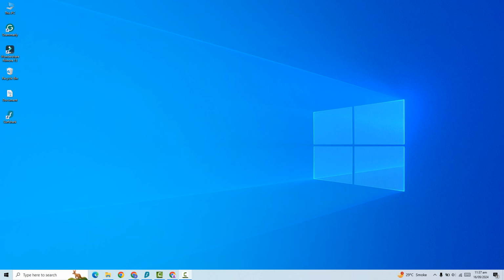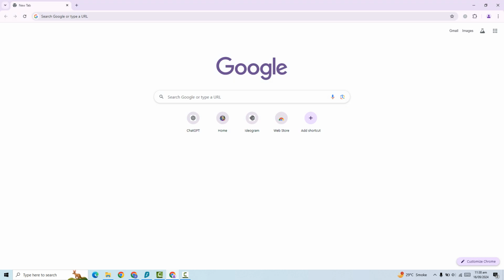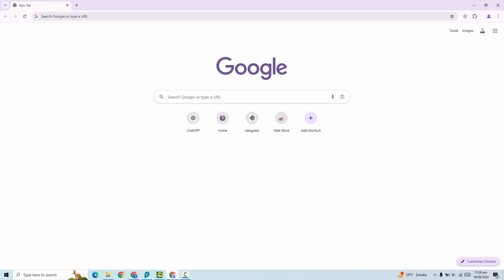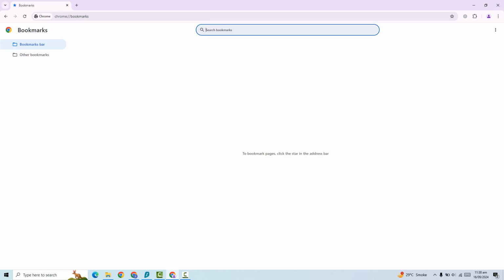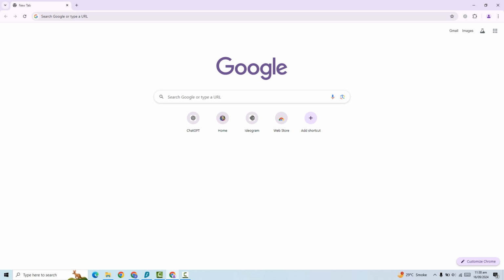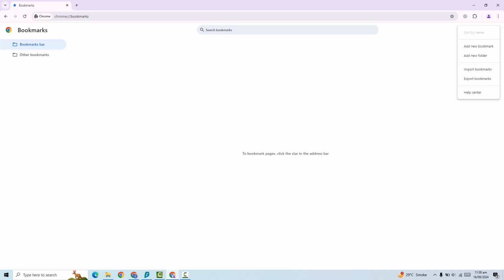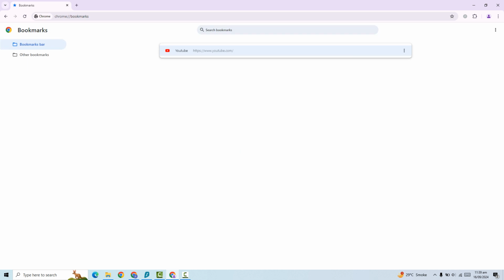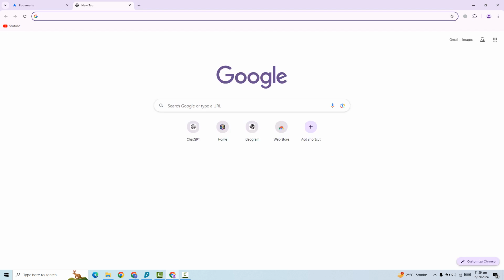How To Add Bookmark in Chrome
In this tutorial video, I'll show you How To Add Bookmark in Chrome.

The instructions in this video tutorial can be applied to laptops, desktops, computers, and tablets that run Windows 10/11. This tutorial will work on all hardware manufactures, like Dell, HP, Acer, Asus, Toshiba, Lenovo, and Samsung.